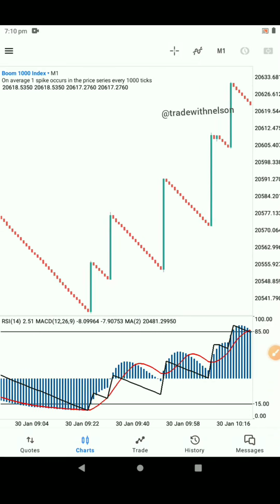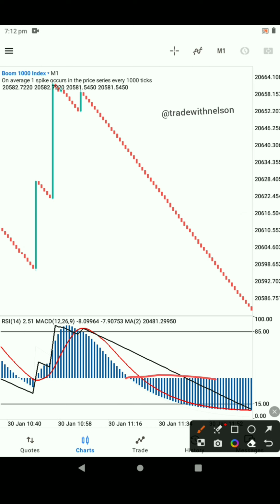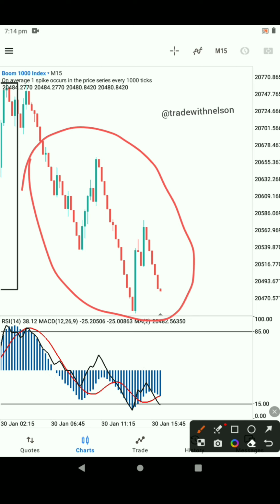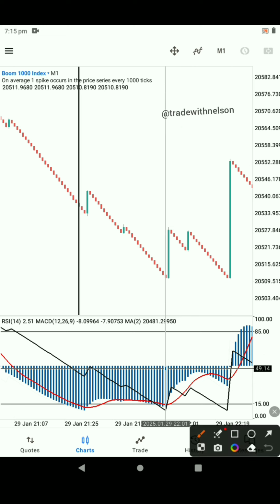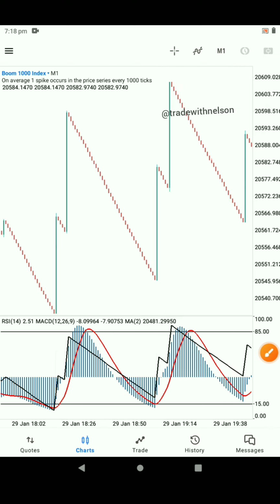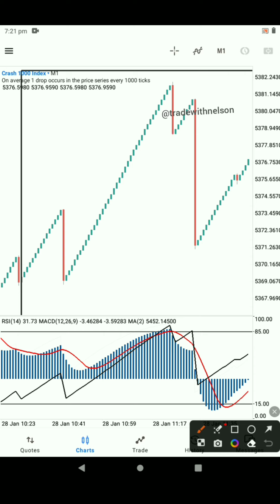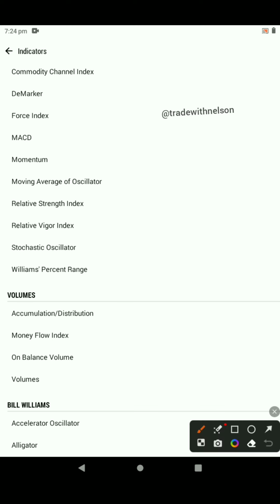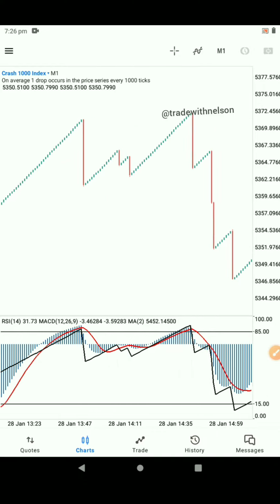Grow Small account SPIKE strategy $10 account Boom and Crash Spike Strategy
How to raise small account with SPIKE BOOM and CRASH Strategy grow $10 to $500 in days